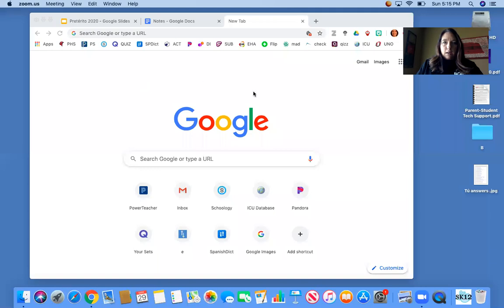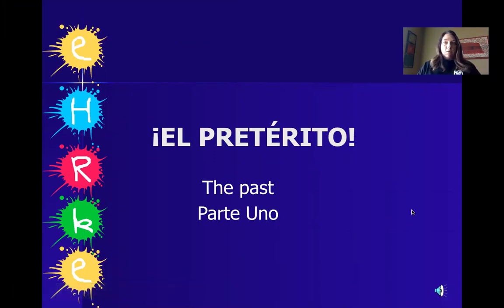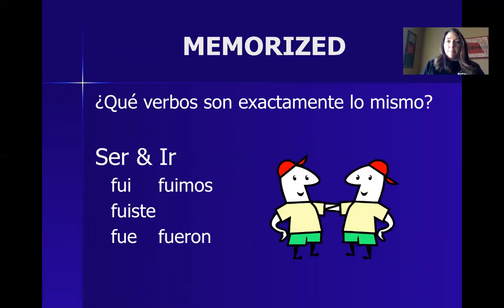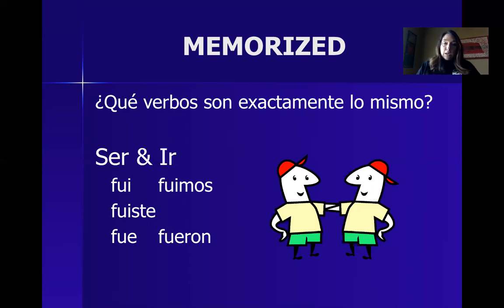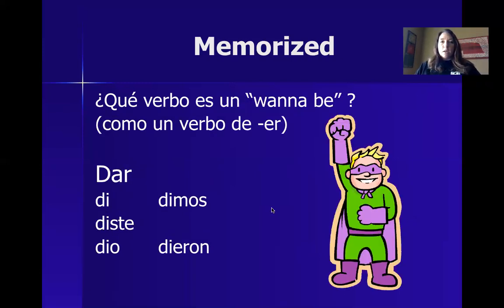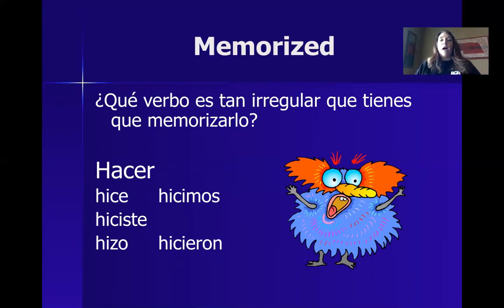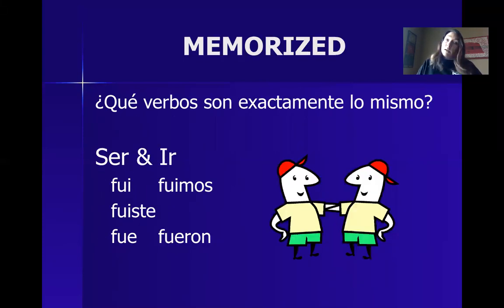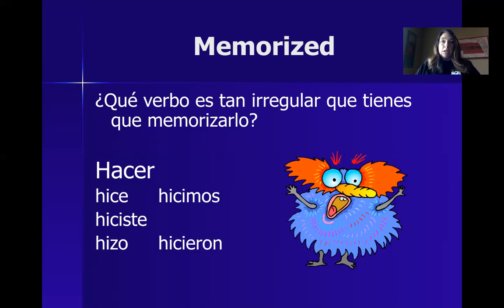5 Memorized Verbs (Preterit)